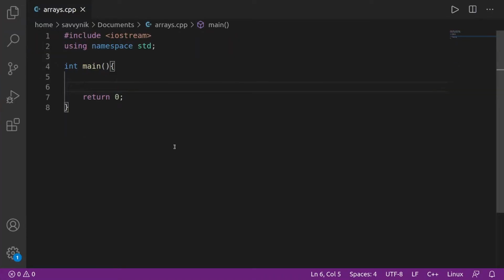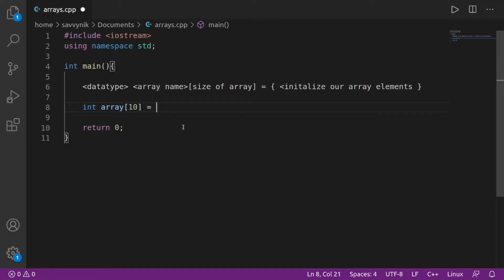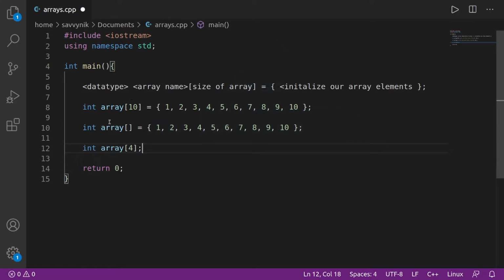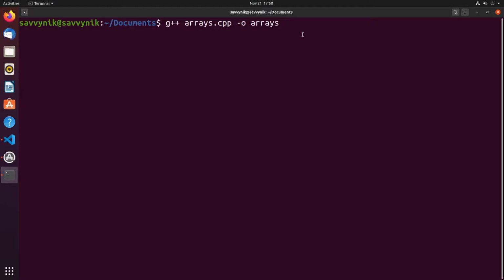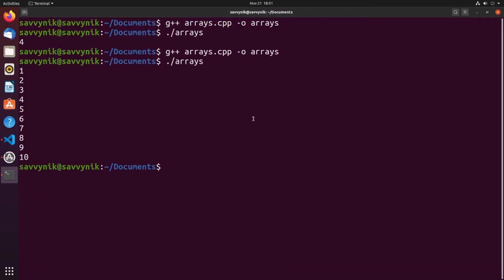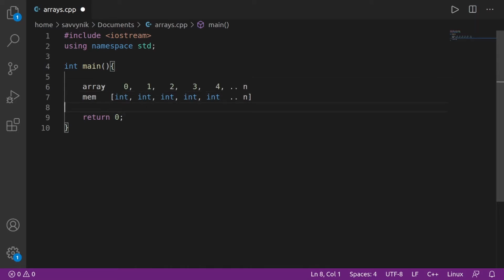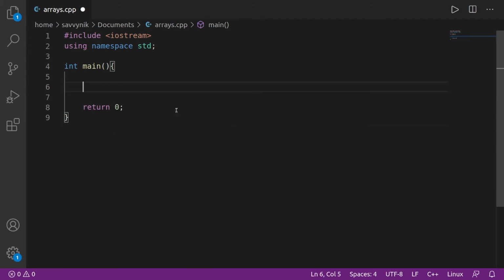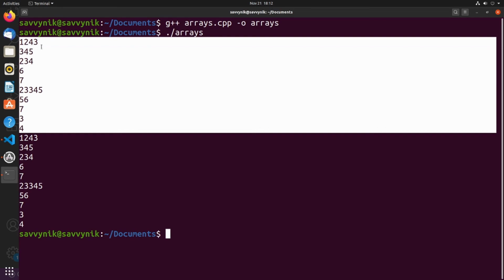C++ Tutorial for Beginners Ep#16 - Arrays Introduction for Beginners - SavvyNik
C++ Tutorial for Beginners Ep#16 where we learn about the defining Arrays in C++. This will be an introduction to C++ Arrays for Beginners. Arrays can help a user define multiple data types that can be accessed by a index. Arrays can help condense values that need to be stored together in C++. C++ arrays are often used with For & While Loops. This C++ Tutorial is for Beginners and intended for learning the concepts of C++. Use Visual Studio Code or any text editor to follow along.

Arrays are a fundamental structure in C++. They help store multiple sets of data that's supplied by a user, file, or process. C++ arrays are useful and this introduction will help you grasp the concept of a C++ array. There are many uses for arrays, but today we'll learn about initializing one, how it's stored in memory, and how to use a C++ array with a For Loop. We'll take user input in and then let the user know what they supplied. This is a C++ Tutorial for Beginners.

Windows Compiler Tools - GCC (GNU Compiler Collection) MinGW64
Linux Compiler Tools - Build-Essentials (GCC)

Name of extensions installed:
1. Code Runner
2. C/C++ Intellisense

00:00 Intro
00:23 Syntax
01:10 Initializing Array
03:26 Uninitialized Array
04:09 Print out Array Elements
07:51 Layout of an Array
10:45 For Loop Array Example
12:42 Outro